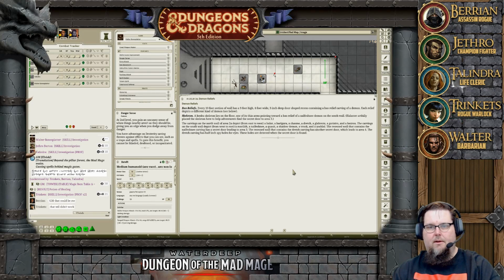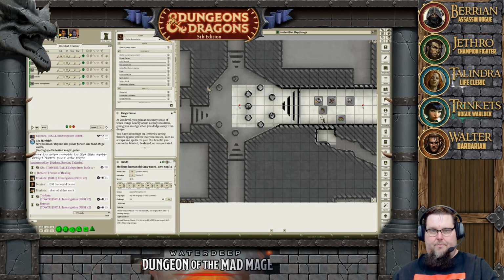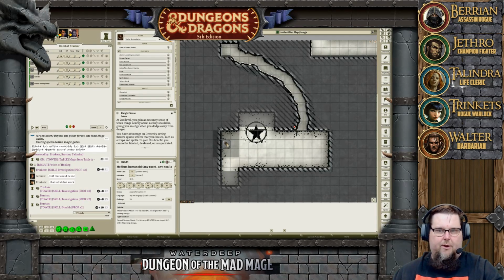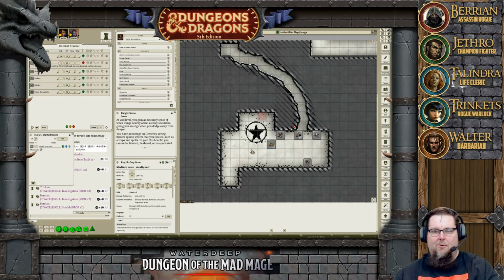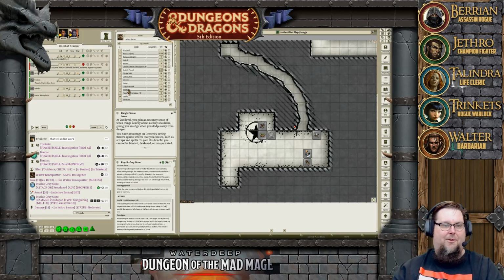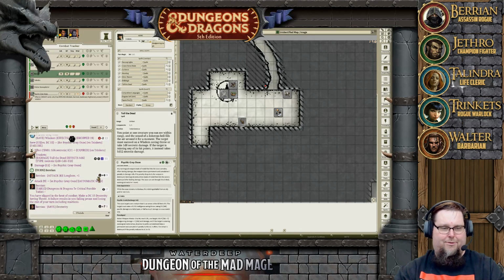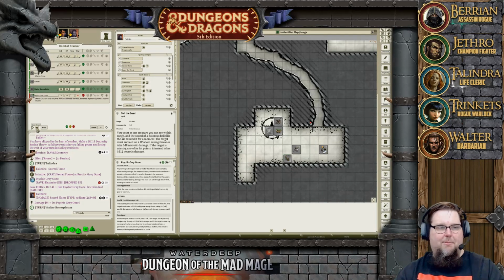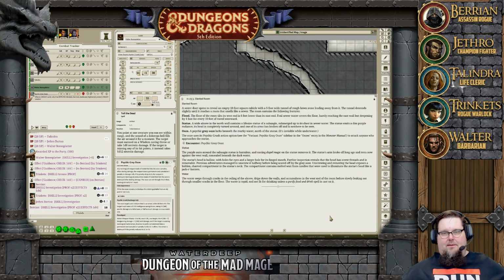Dungeons & Dragons 5e -- Dungeon Of The Mad Mage Level One -- Episode 3